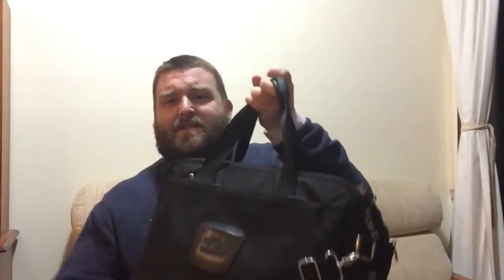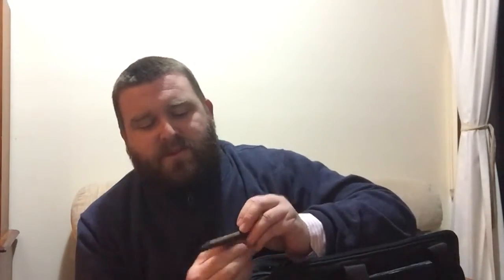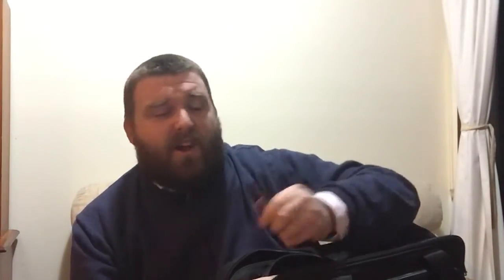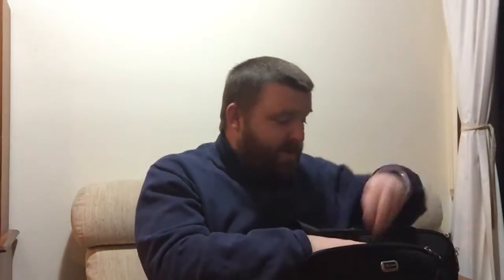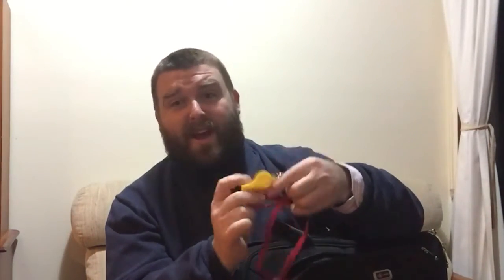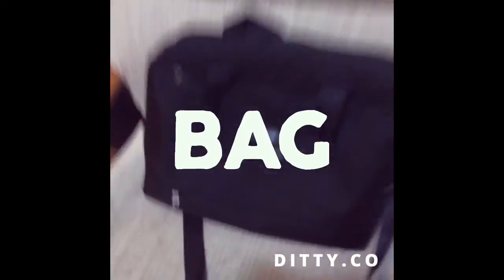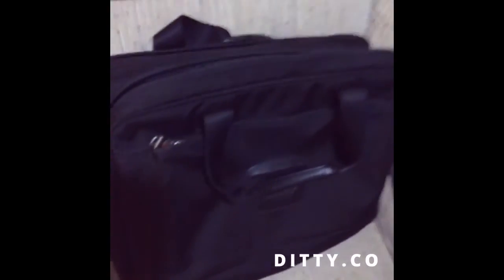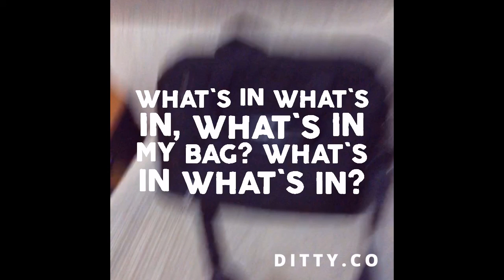What's in my bag?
Due to an apparent YouTube trend. I ask the question that's literally been on everyone's lips, 'What actually IS in a History Teacher's bag? Enjoy and then get back to your study!